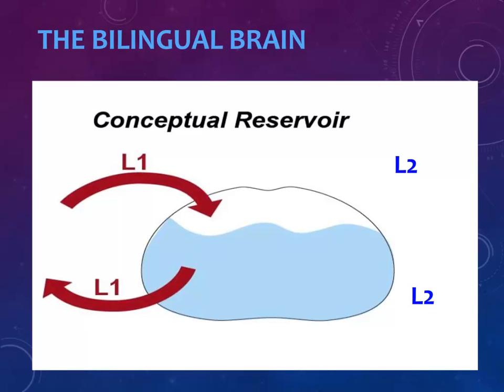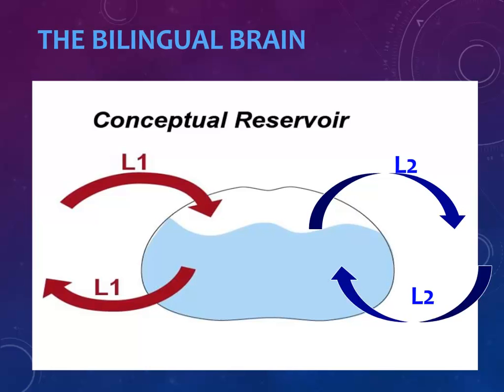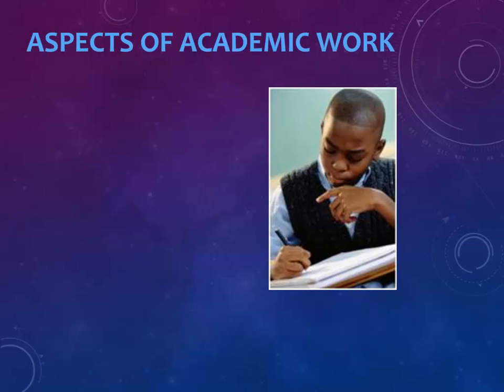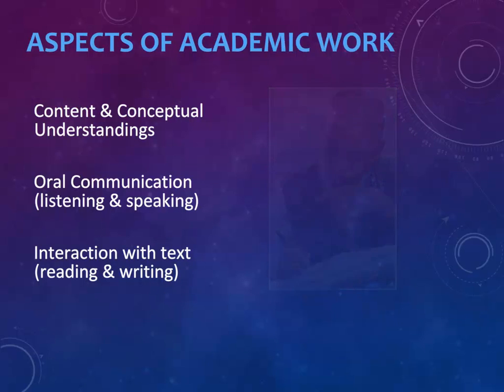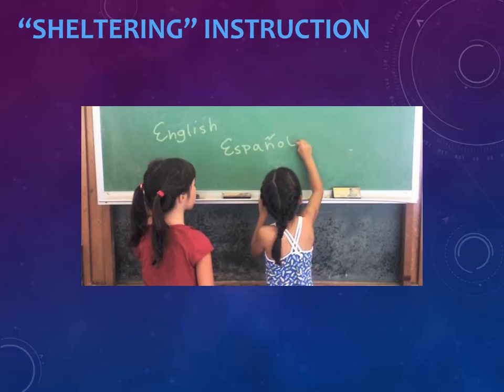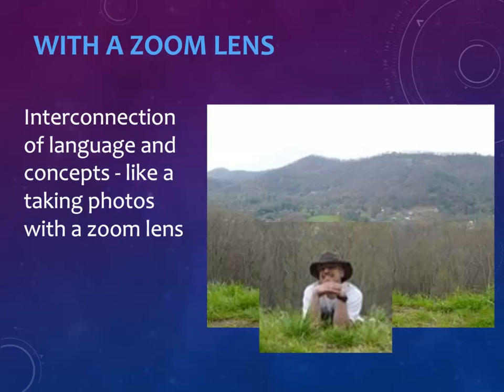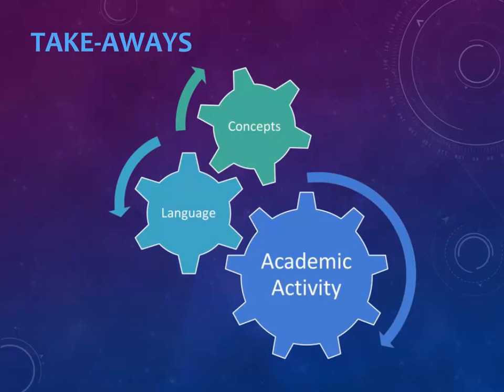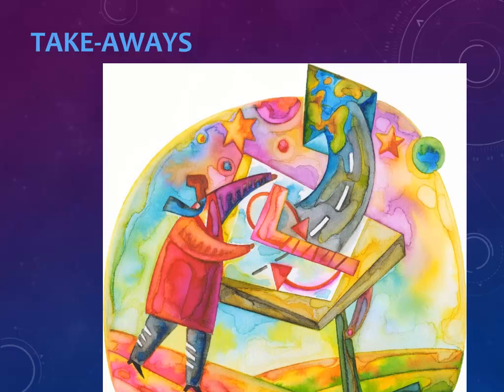Across the Day